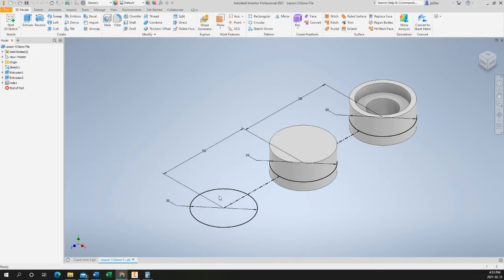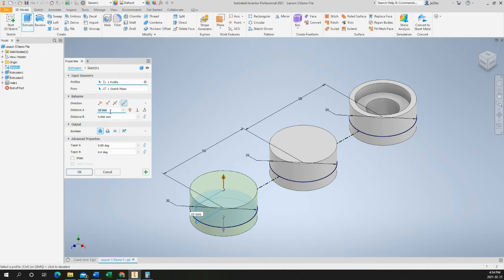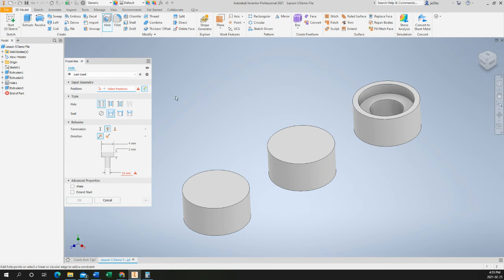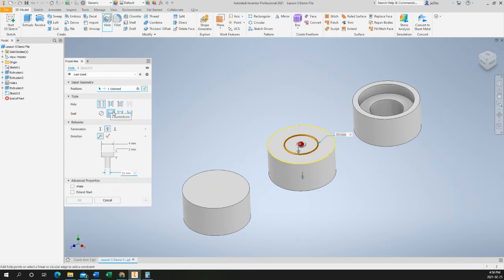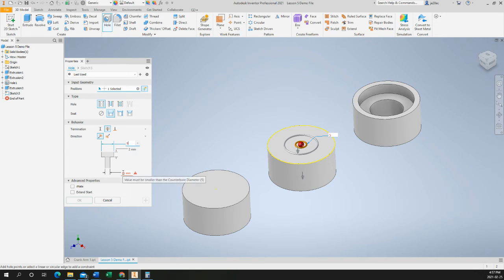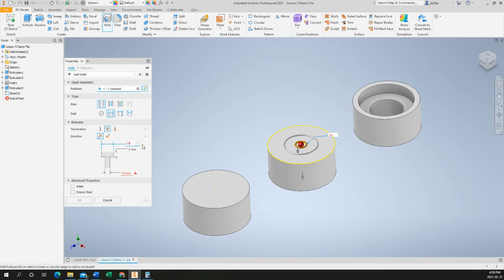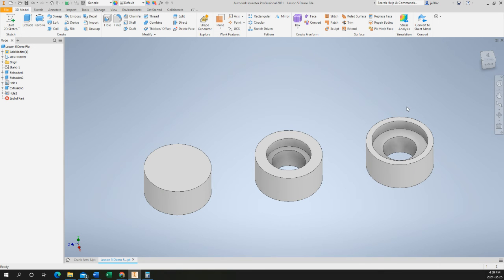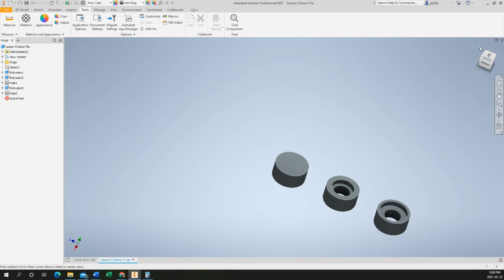Assymetric extrude, Hole Feature, Apply materials